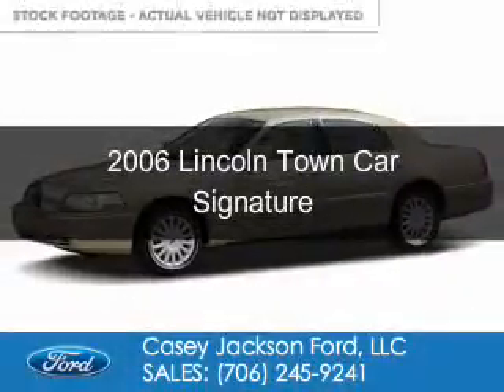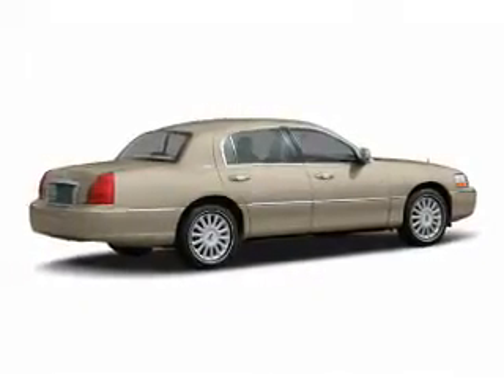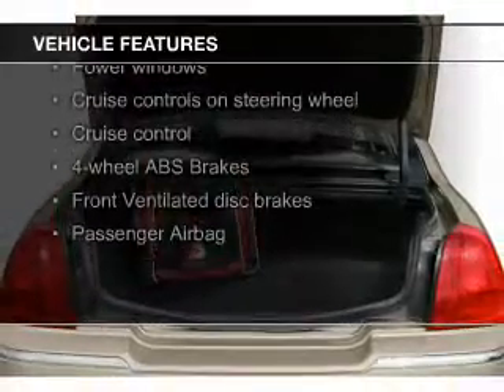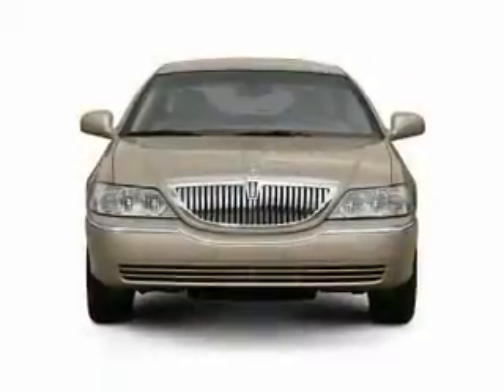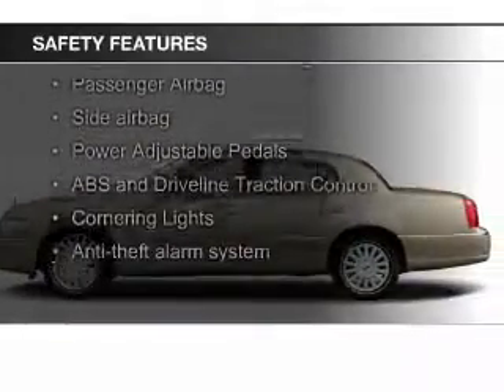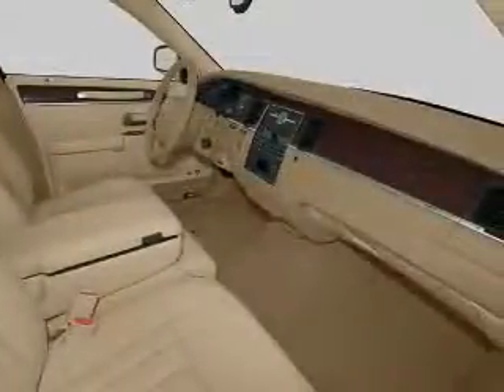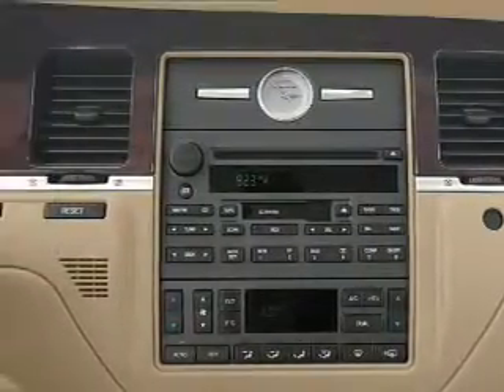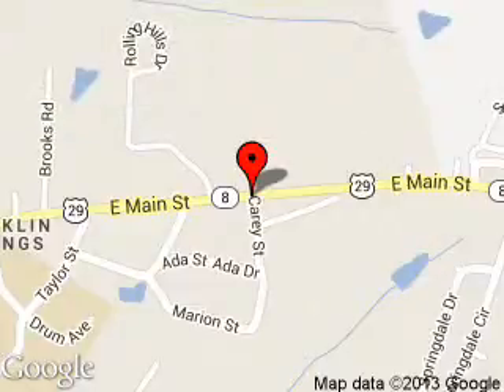2006 Lincoln Town Car - ROYSTON GA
Phone:
Year: 2006
Make: Lincoln
Model: Town Car
Trim: Signature
Engine: 4.6 liter 8 cylinder 16 valve
Transmission: 4-Speed Automatic
Color: White
Mileage: 72643
Address:
1435 E MAIN ST